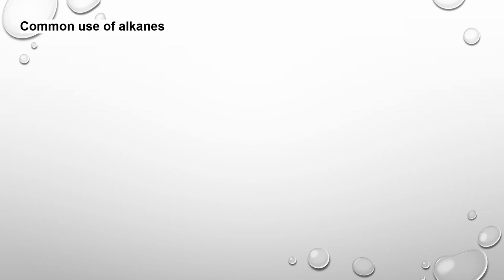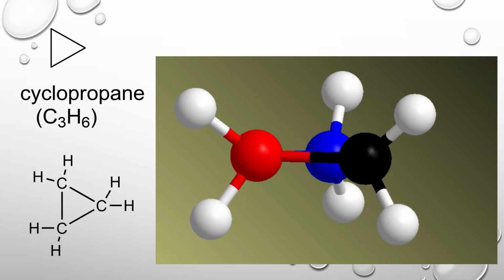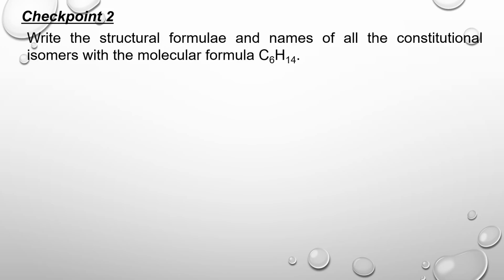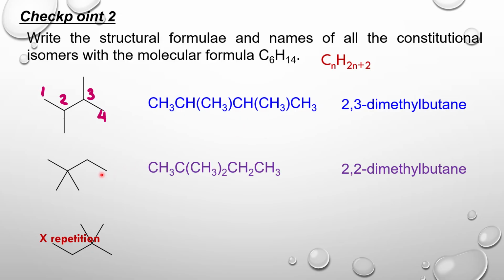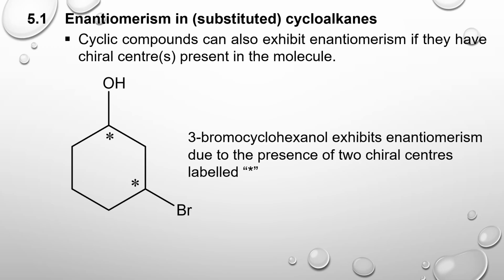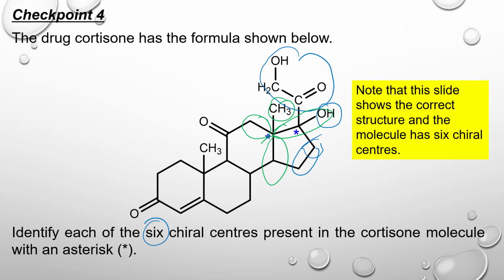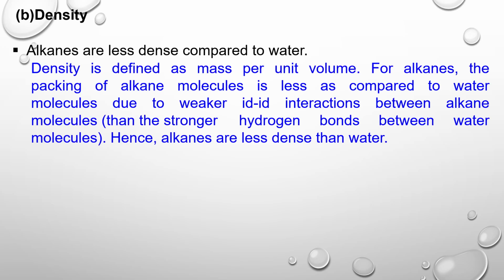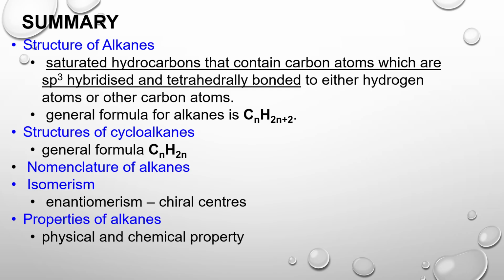Alkanes 2025 Lecture 1 (Revised for 9476)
00:00 Introduction and Overview
04:28 Structure of alkanes and cycloalkanes (section 2 and 3)
08:46 Checkpoint 1 (Nomenclature)
12:12 Isomerism + Checkpoint 2 to 4)
34:29 Physical Properties of alkanes
41:32 Chemical Properties of alkanes